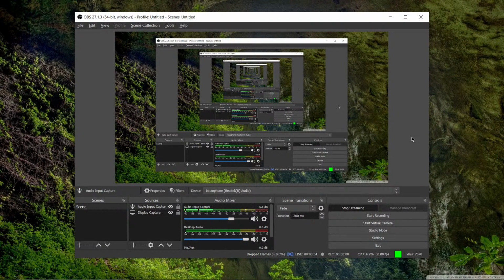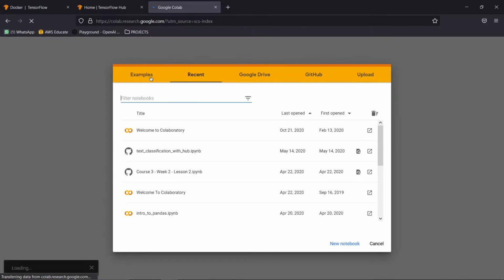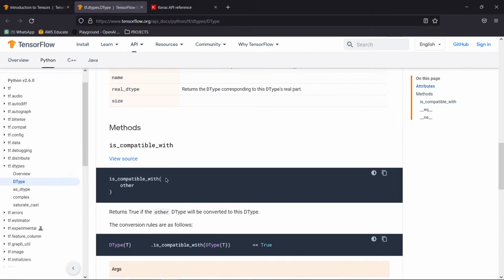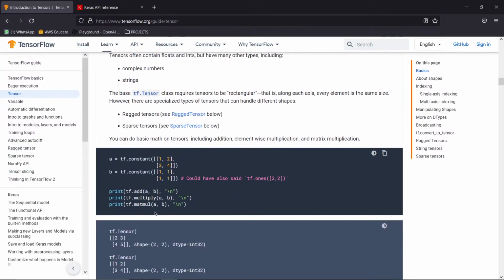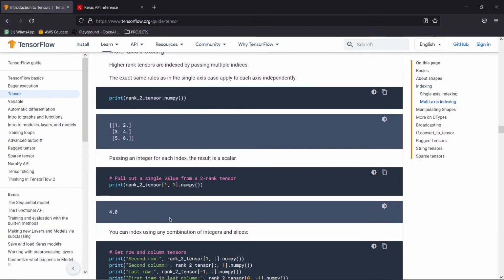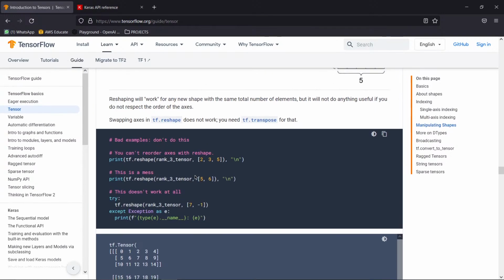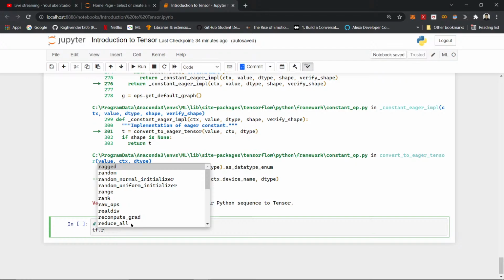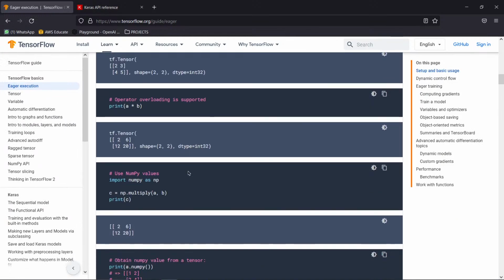Introduction to Tensorflow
Understanding the working of Tensorflow through Documentation